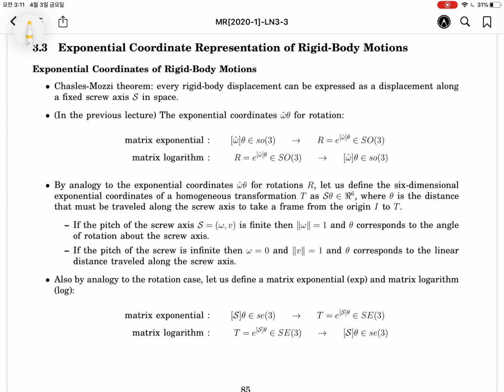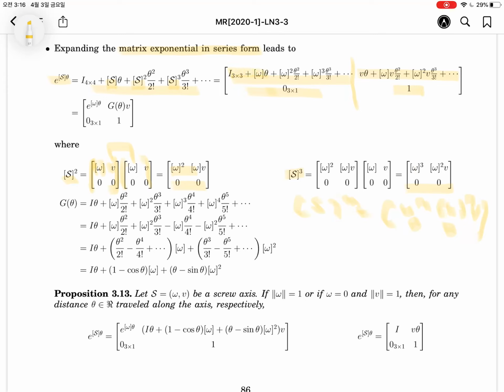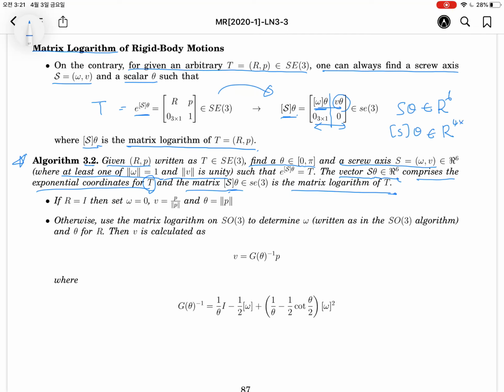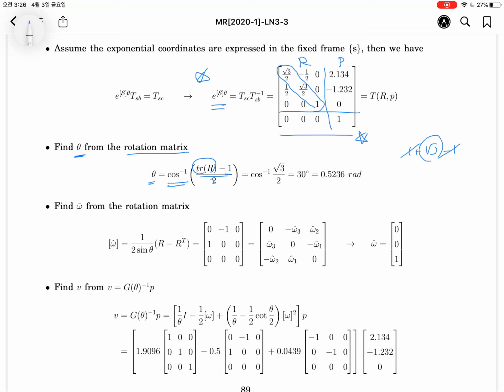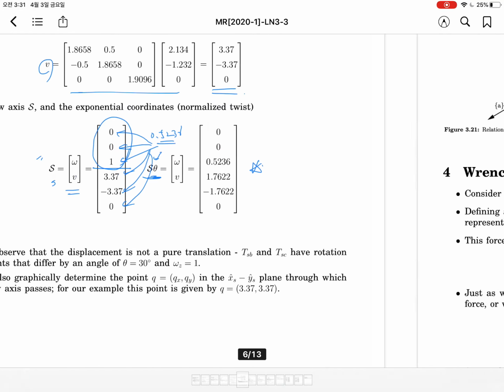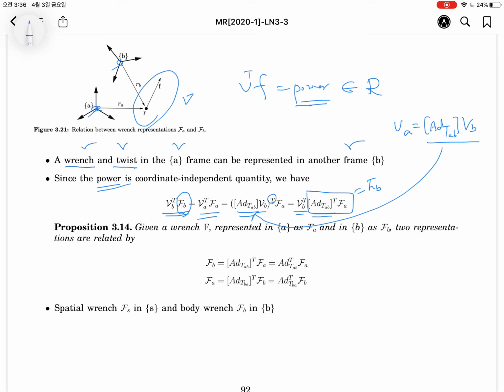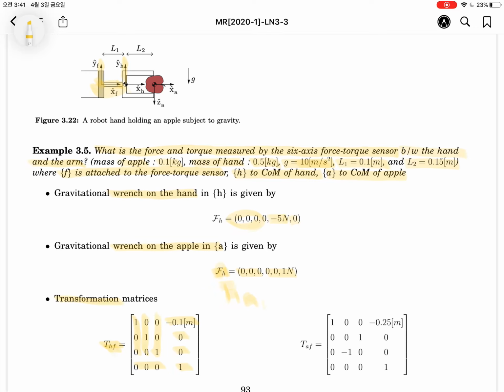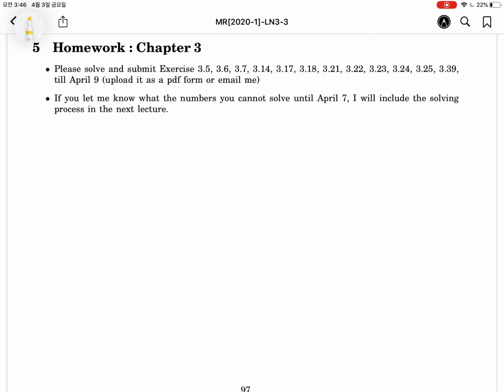Modern Robotics 9th Lecture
3.3 Rigid-Body Motions and Twists (3rd)
3.4 Wrenches